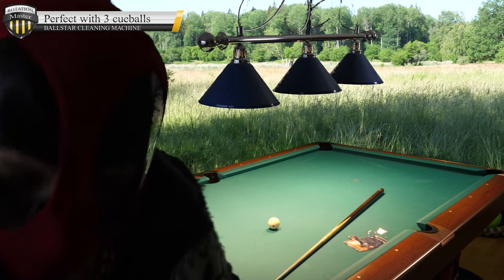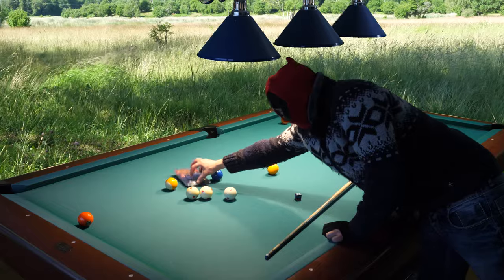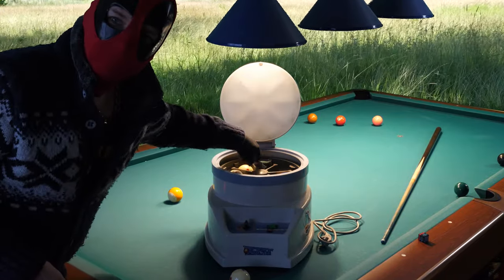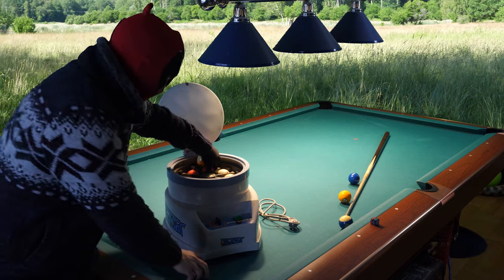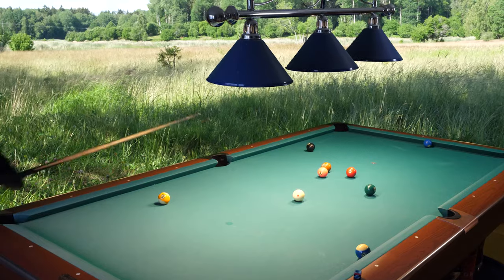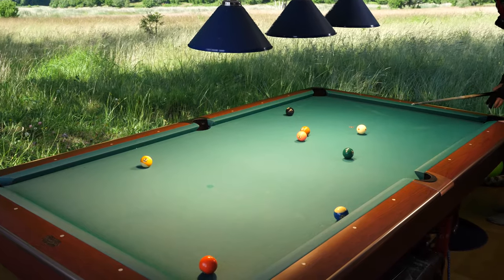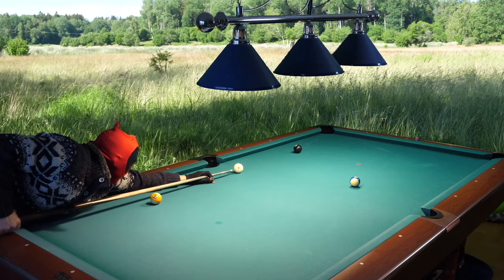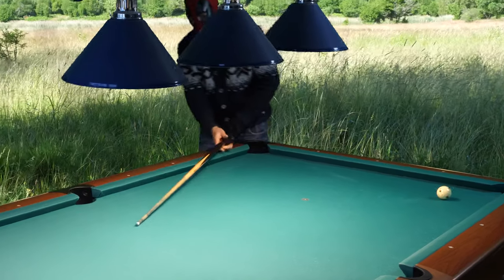Perfect with 3 cueballs - Ballstar cleaning machine advice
Table used: Dynamic III, 9ft (tight pockets)
Cue used: House cue (Dufferin Q2 19oz)